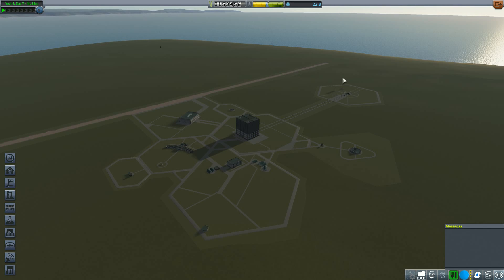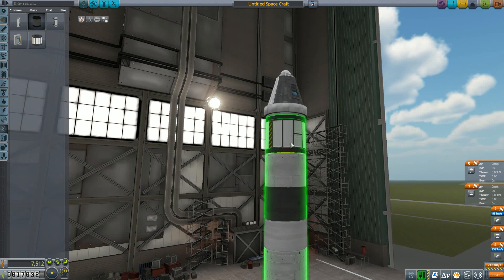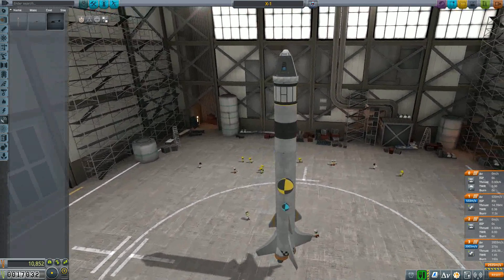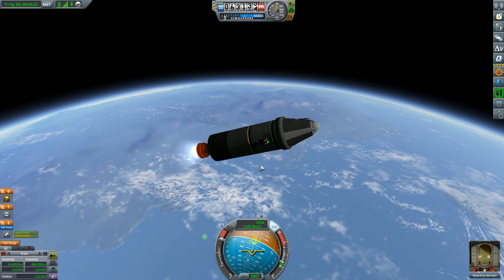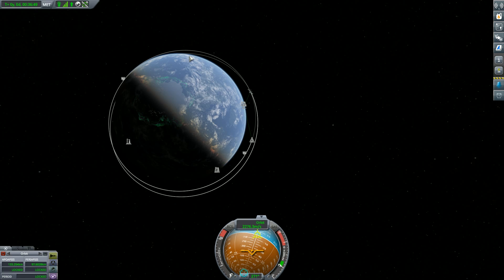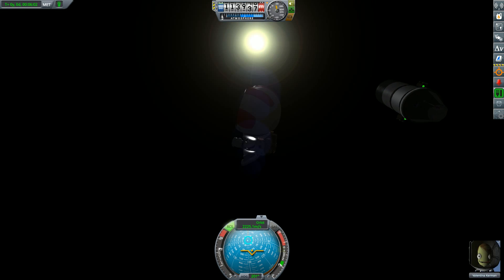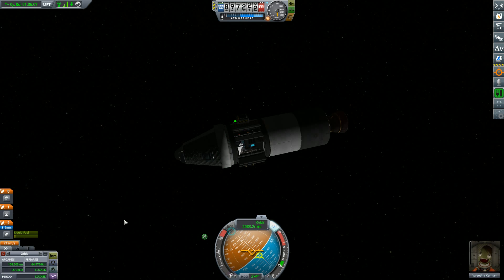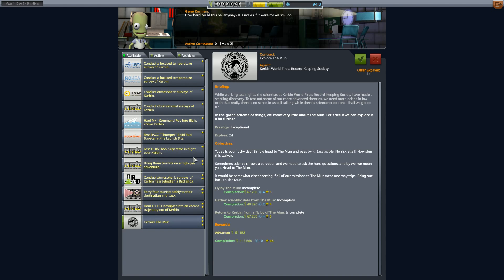Kerbal Space Program, how hard can it be? Episode 4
Watch me be like Elon Musk!

I play the game on version 1.7 and I have the following mods installed:

GAE+V7M2.04
EnvironmentVisualEnhancements-1.4.2.2
Chatterer_v0.9.96
DockingPortAlignment-6.8.3
TACLifeSupport_V0.13.12
KerbalAlarmClock_3.10.0.0